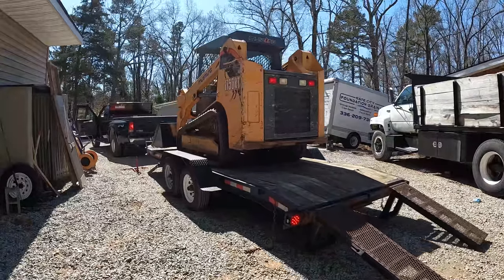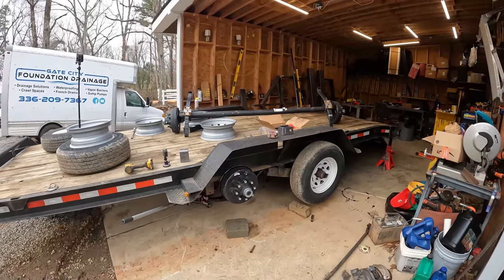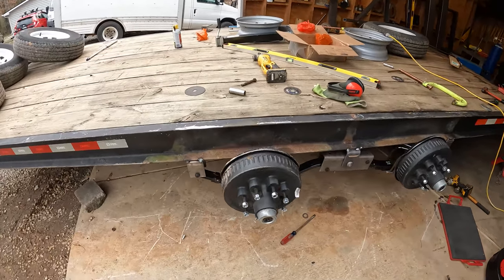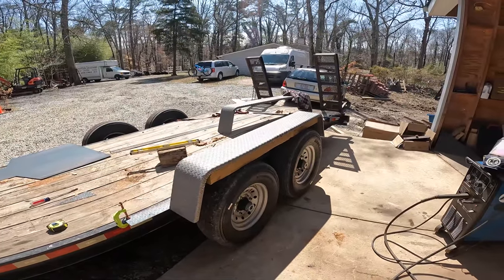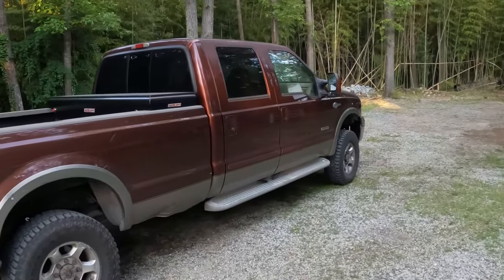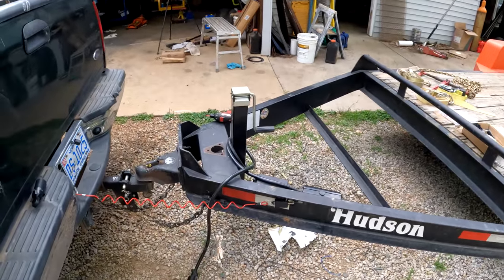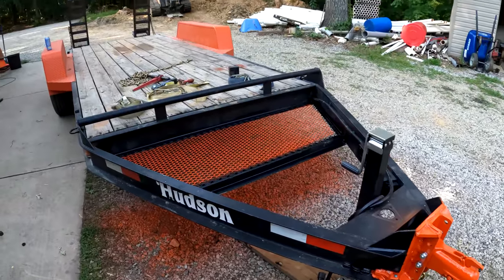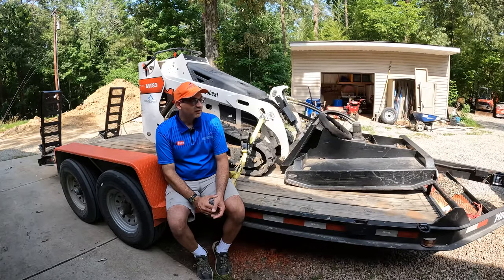Upgrading an equipment trailer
Join me as I upgrade an equipment trailer with 4" drop axles.

Wilton C clamp set

Metal Marking soap stone

Trailer breakaway pigtail

7 Round Trailer RV wiring harness kit

Trailer Breakaway kit with charger

Solder and seal connectors

Channel Mount Coupler 2 5/16”

Milwaukee 8” Metal Saw

Weld-On Safety Chain Retainer

DEWALT Wire Cup Brush

Diamond Tread Plate Tandem Axle Trailer Fenders

14 ply trailer tires